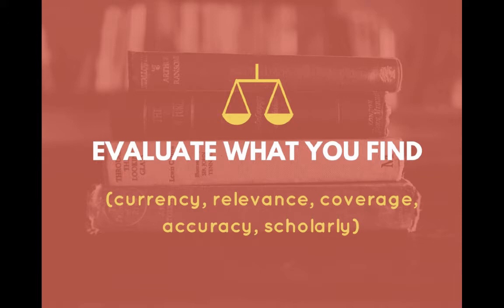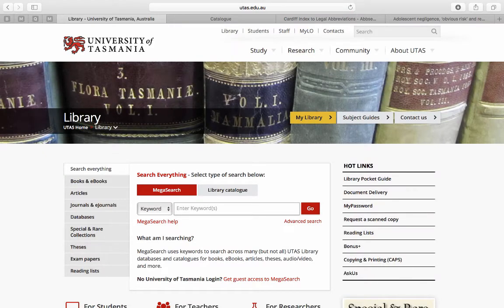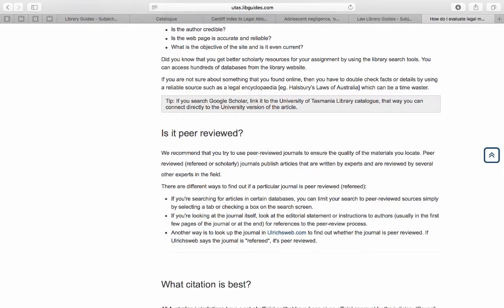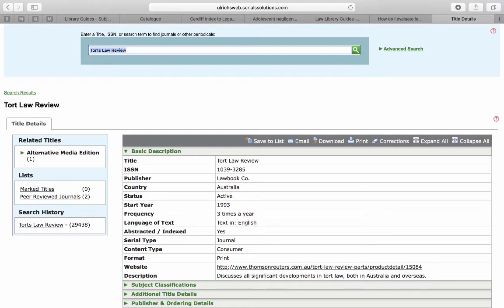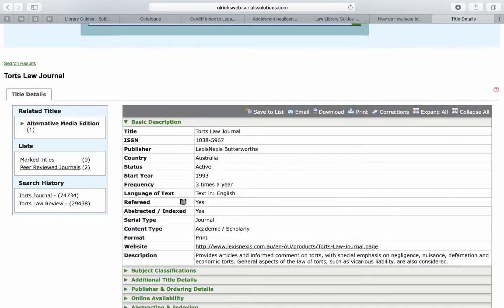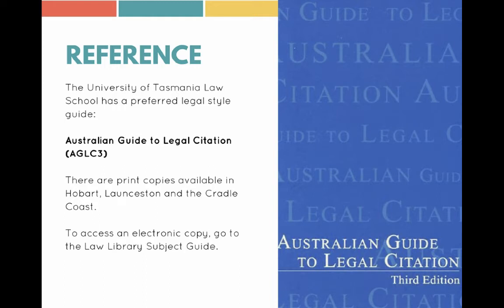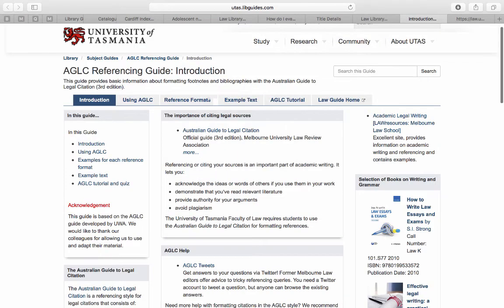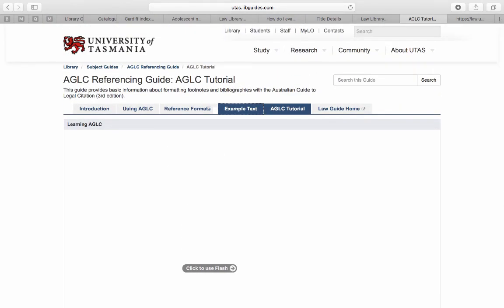Introduction to Legal Research, Part Three: Evaluating Legal Resources